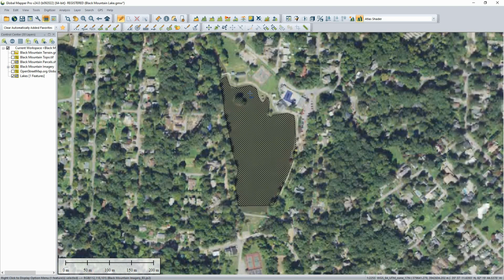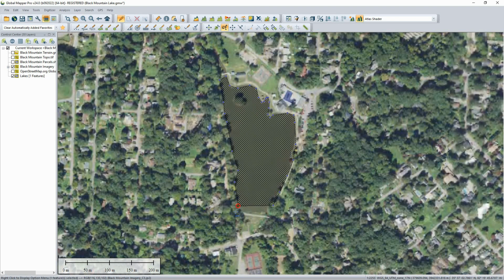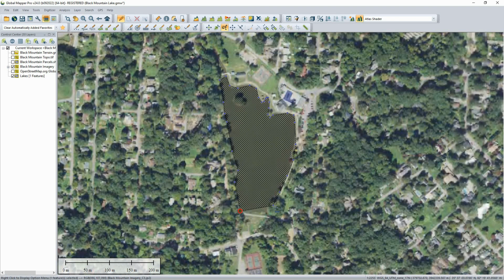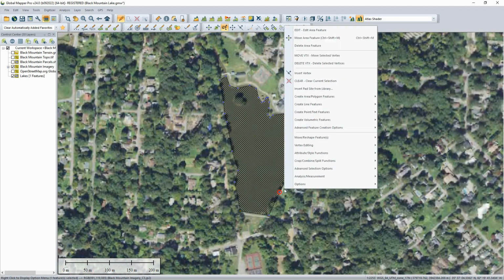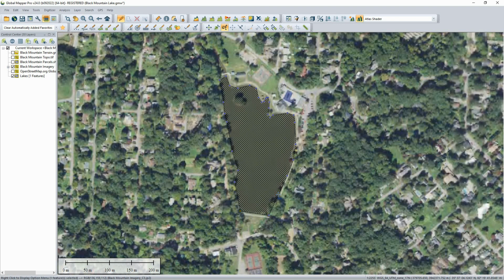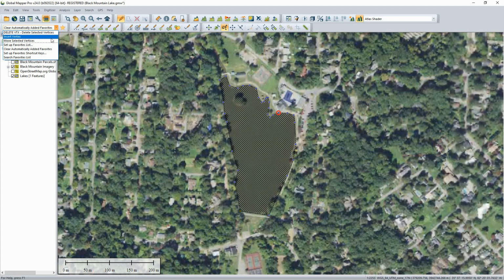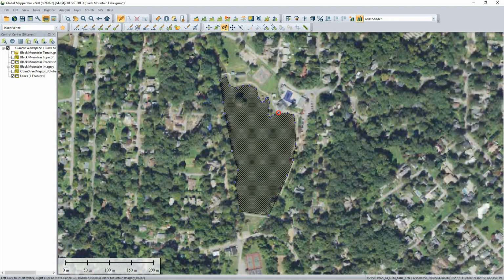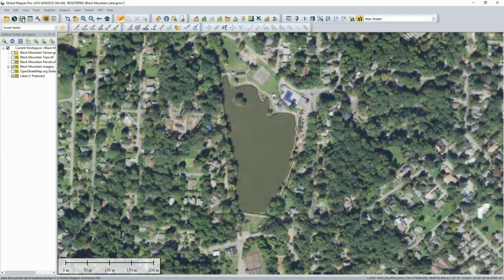Editing Vector Features – Blue Marble Online Classroom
Editing Vector-Global Mapper Pro